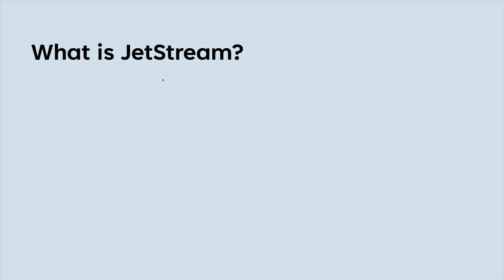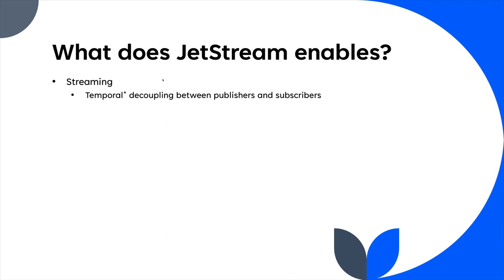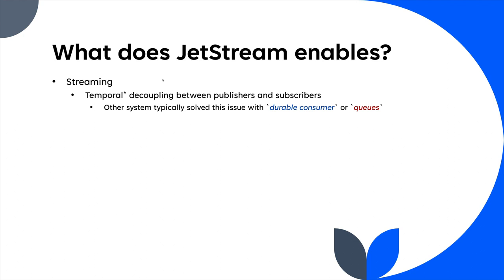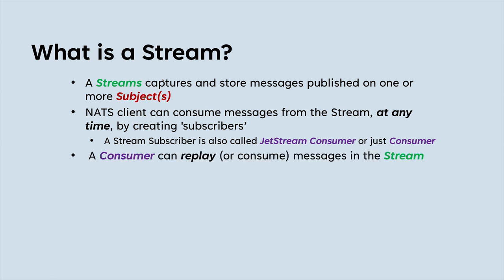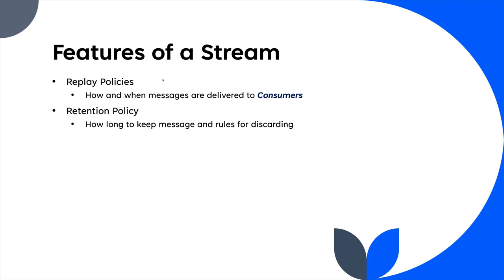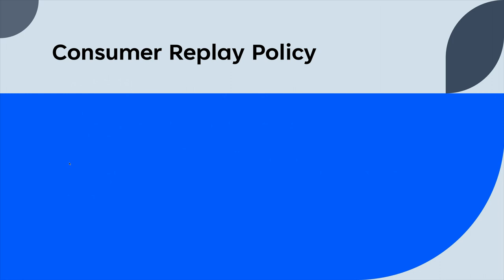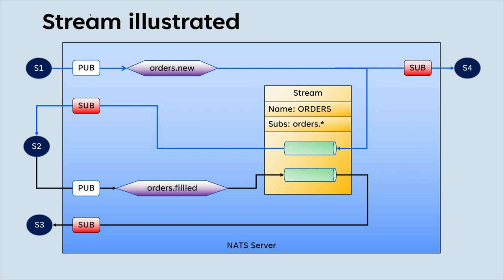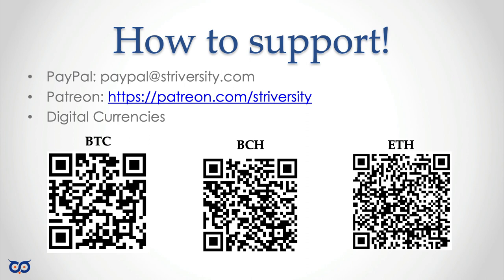Learning and using NATS Connectivity Technology - Part 8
This video introduces JetStream, a feature of NATS for persisting messages. We will see an illustration of NATS Stream, using JetStream.

0:00 Intro
0:34 What is JetStream
8:00 What is a Stream
19:33 Stream illustrated
24:08 Outtro